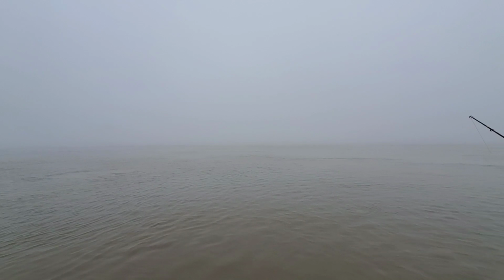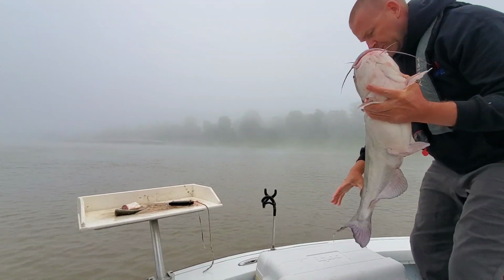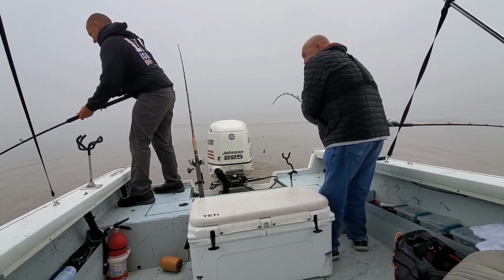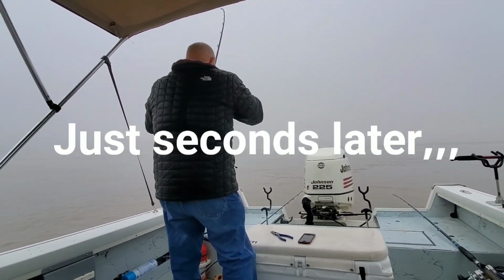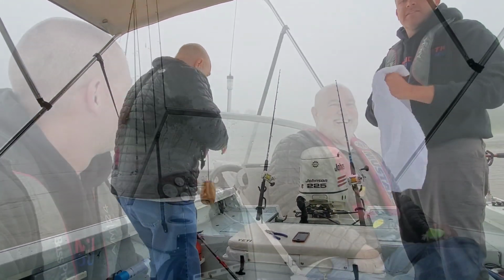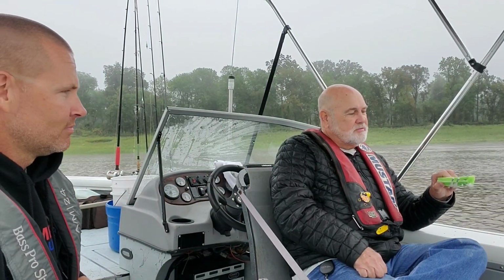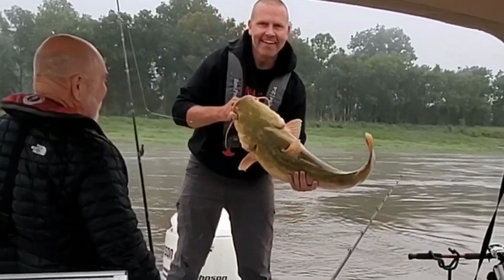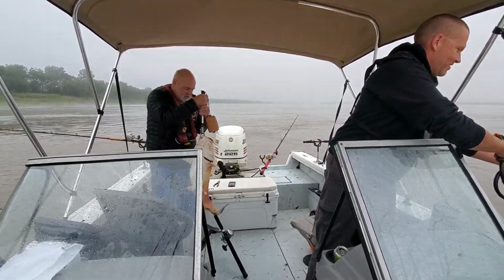Hunting MONSTERS in the fog.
In this video, Hunting MONSTERS in the fog, we'll go catfish fishing. We'll discuss catfish, catfish bait, and catch catfish in the process. If you are just learning how to catch catfish or just really enjoy catching catfish this is the video for you.

Our Partners,